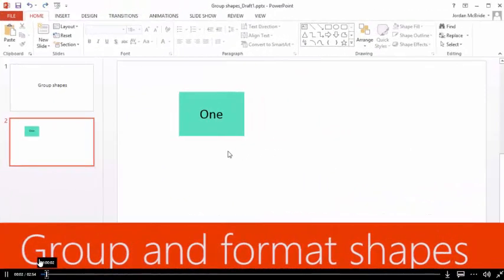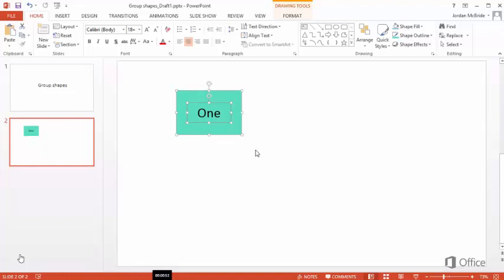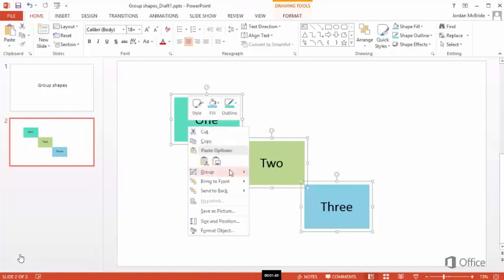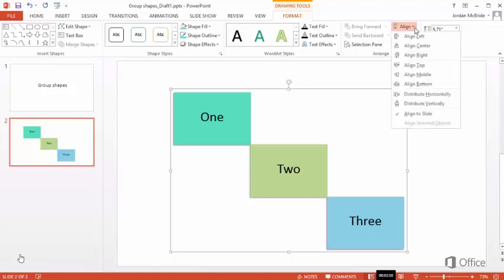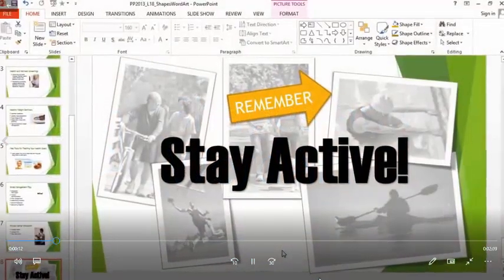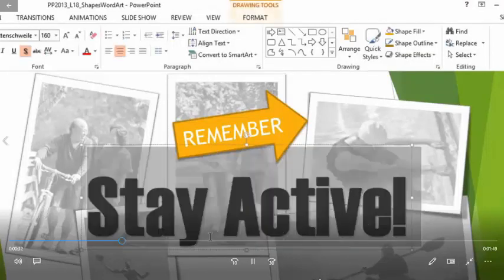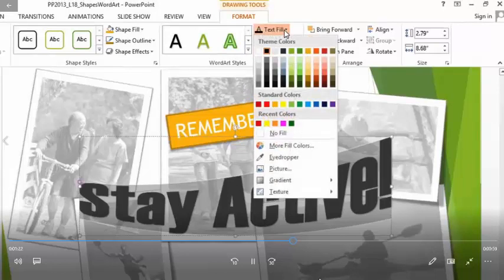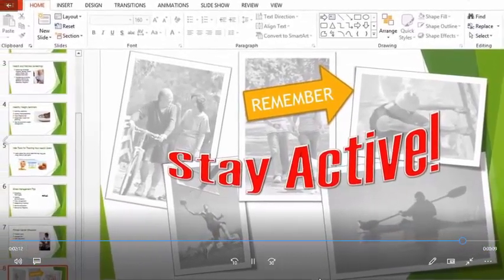Grade 7 International / IT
Presentation / Shapes